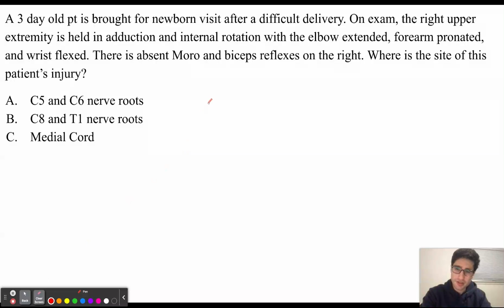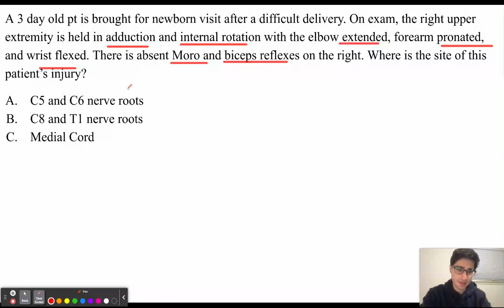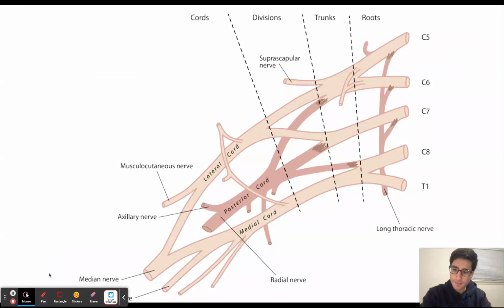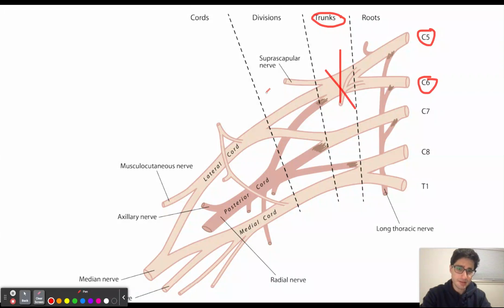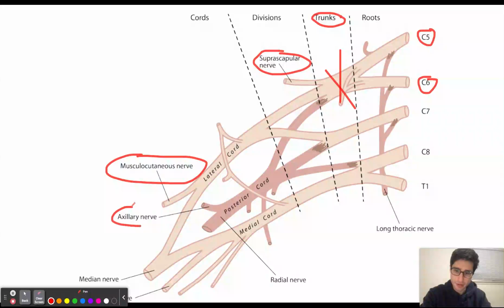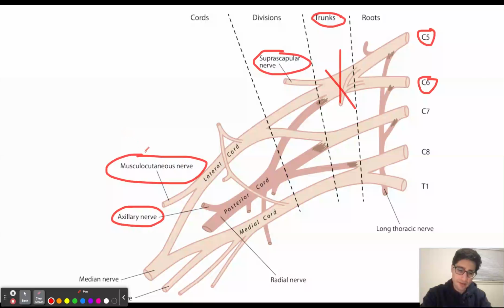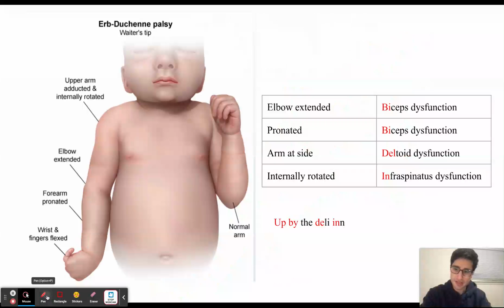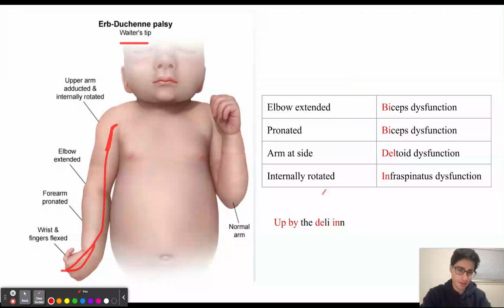USMLE Step 1 Question of the Day 16; Erb's Palsy